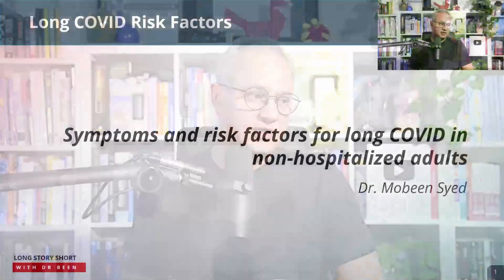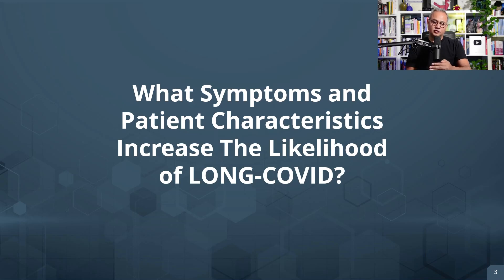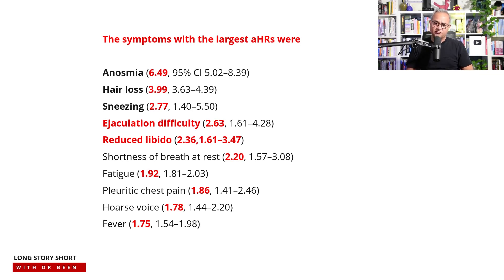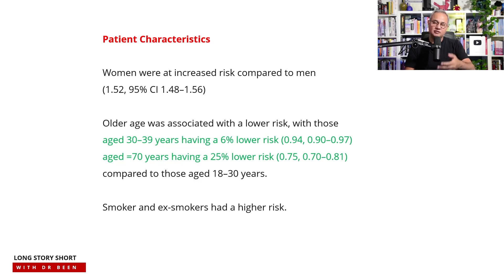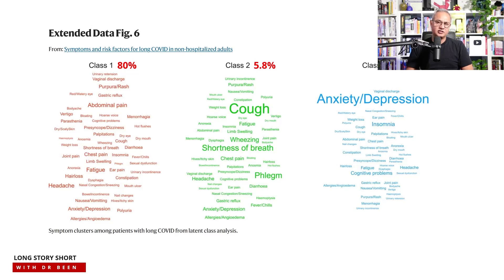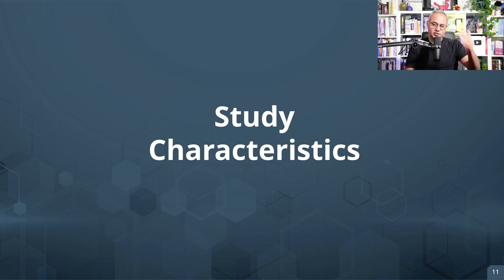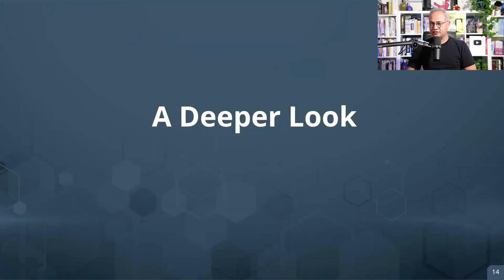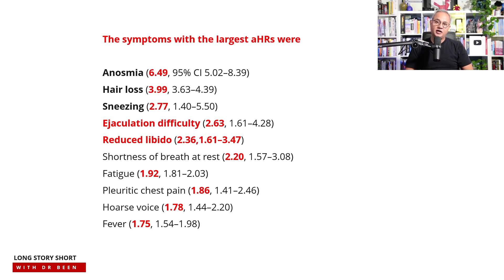Unexpected Symptoms Found to be Risk Factors for Long COVID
In this large-scale matched pair study from the UK, researchers describe the top risk factors for long COVID. Let's review.

URL list from Friday, Aug. 26 2022

Symptoms and risk factors for long COVID in non-hospitalized adults | Nature Medicine

Extended Data Fig. 6 | Nature Medicine

Symptoms and risk factors for long COVID in non-hospitalized adults

On the Interpretation of the Hazard Ratio and Communication of Survival Benefit - PMC